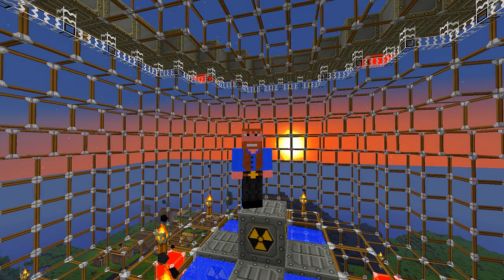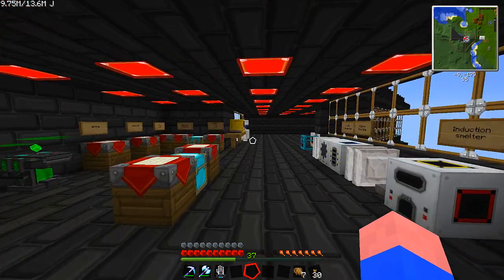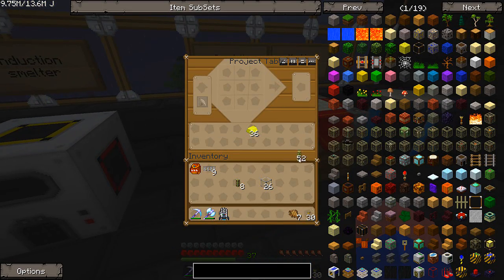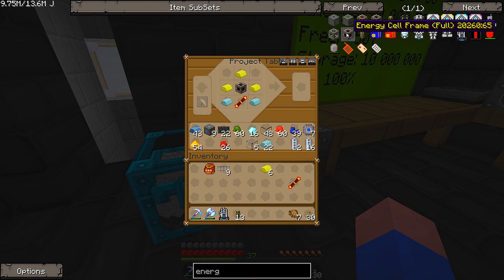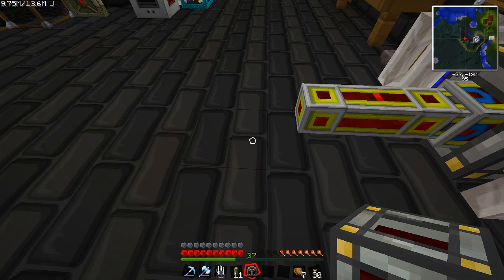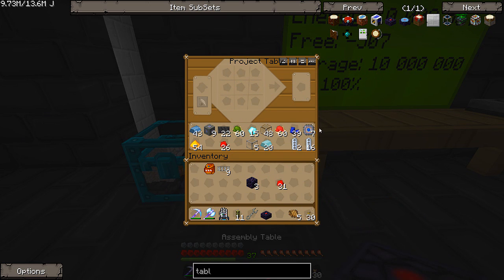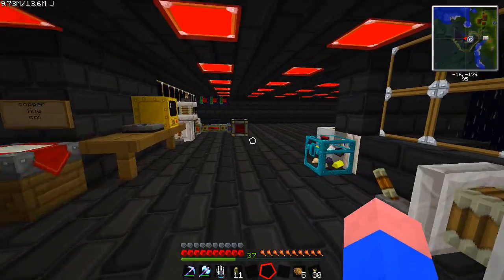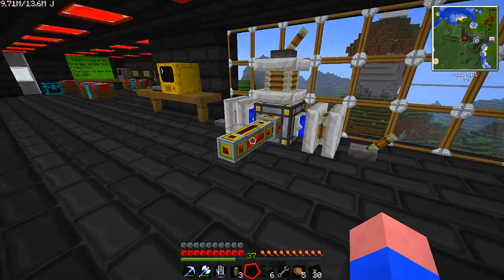Tekkit: Lite #15 |Rise of the Machines|Energy cells and Lasers (Minecraft)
meatwagon22 brings you Minecraft videos, Zombies, mods like Tekkit, Feed the Beast & play through videos like Far Cry 3 and Fallout, Call of Duty (Modern Warfare, Black Ops 2), Custom Zombies, and much more.

Games I play past present and future:

Call of Duty world at war zombies
PC modded zombies
call of duty modern warfare 3 mw3
minecraft
meatycraft
survivorcraft
Dumb and Dumber minecraft
Gladiator minecraft
Borderlands
Borderlands 2 co-op mp campaign
far cry 2
far cry 3 co-op campaign
"Borderlands 2"
"far cry 3"
Fallout 3